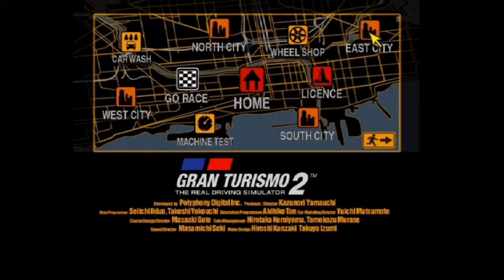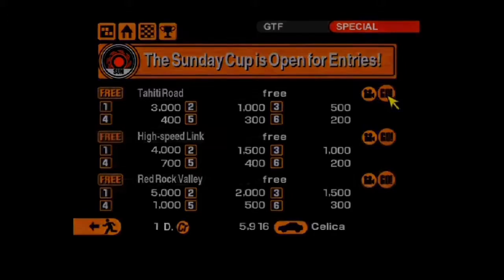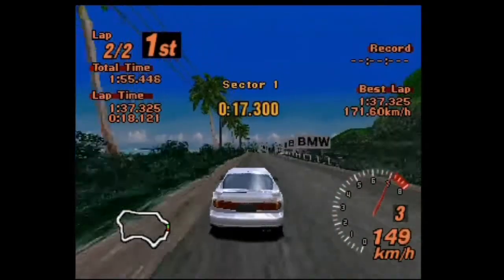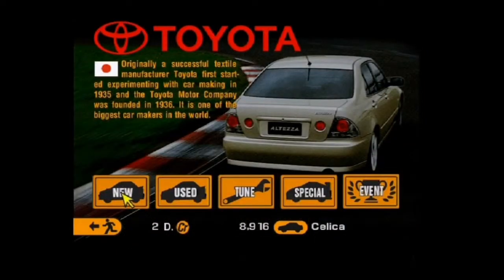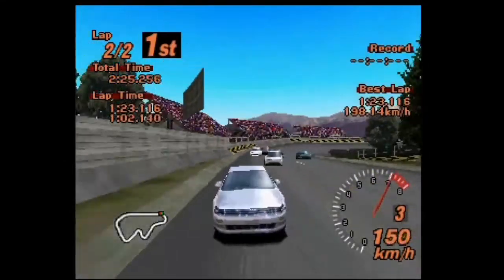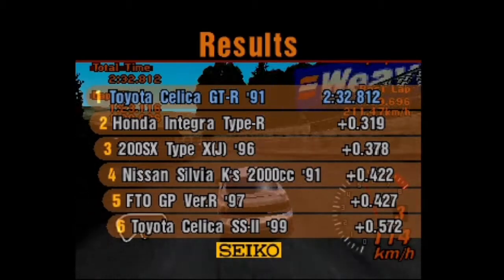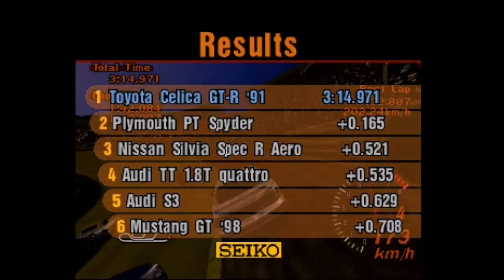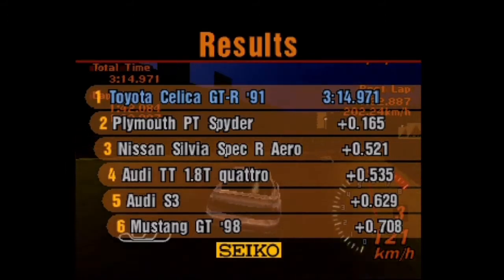Let's Play Gran Turismo 2 (PAL) - Episode 1 - Sunday Cup